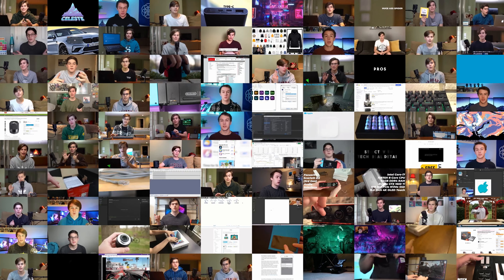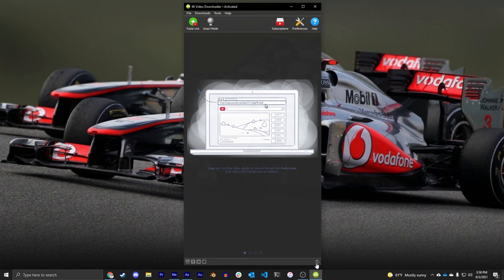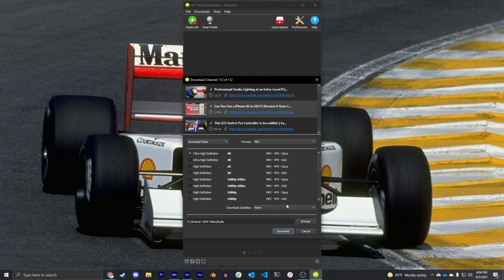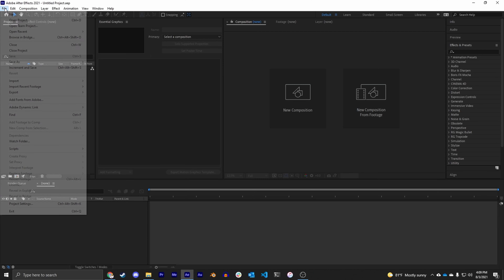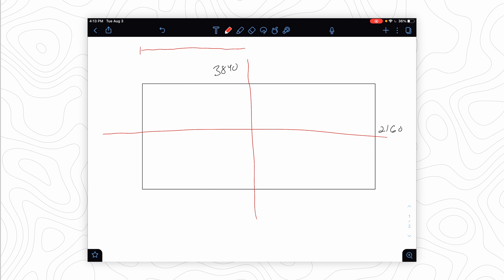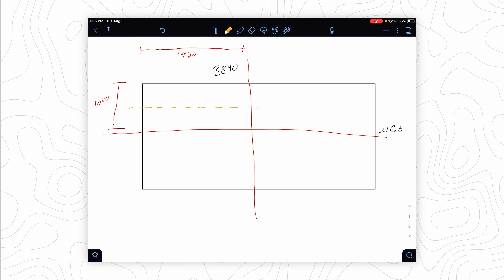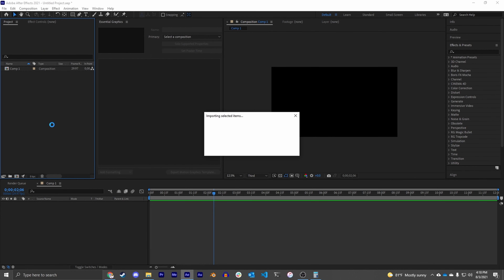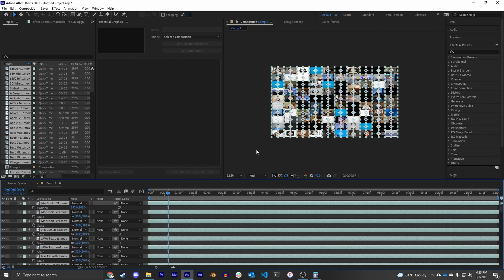How to EASILY Make a Video Grid in Adobe After Effects/Premiere Pro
In today's video, I show you how to make a video grid/video wall that can easily scale up to over 100 videos!

-Chapters-
0:00 Intro
0:28 Downloading and Preparing Videos
3:33 Layers2Grid AE Script
4:23 2x2 Video Grid Demo
7:40 10x10 Video Grid Demo
9:49 Outro